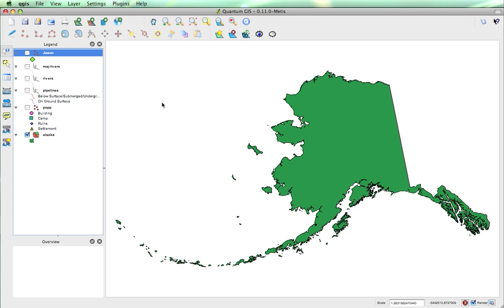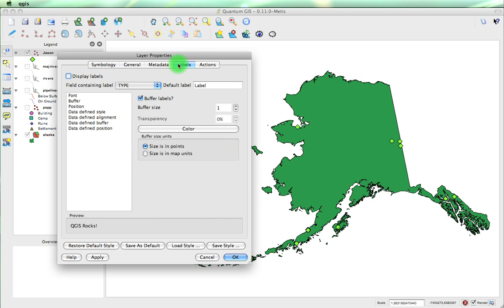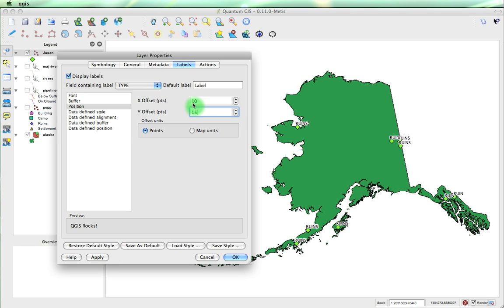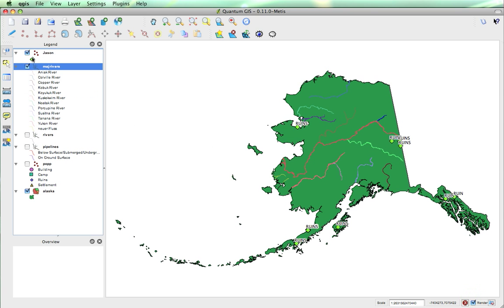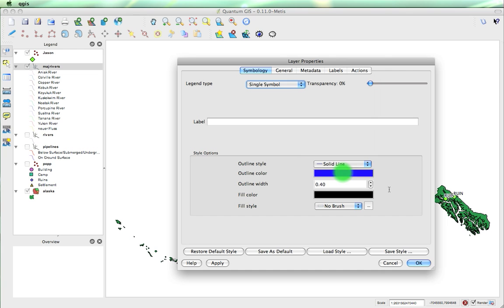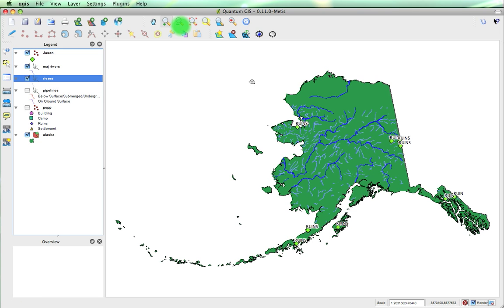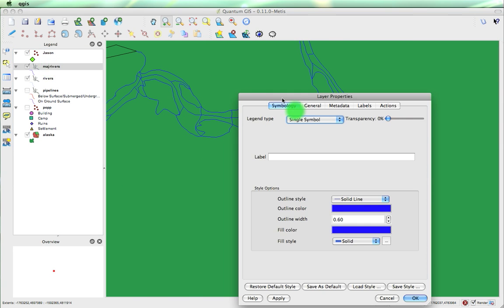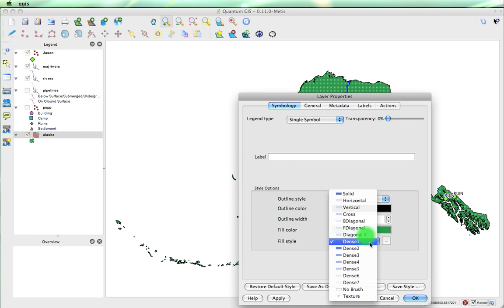QGIS: Symbology and Vectors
Shows how to change layer properties so that vector attribute data can be used to assign different symbols to certain features.